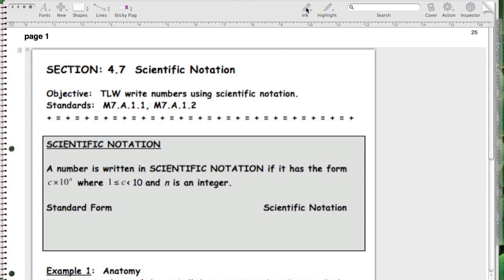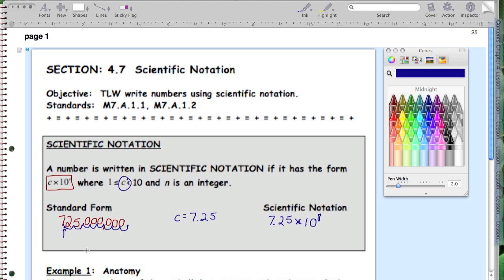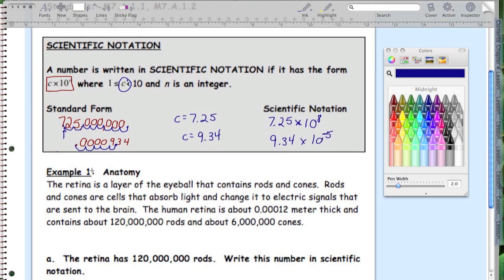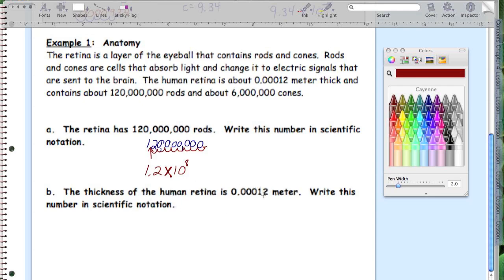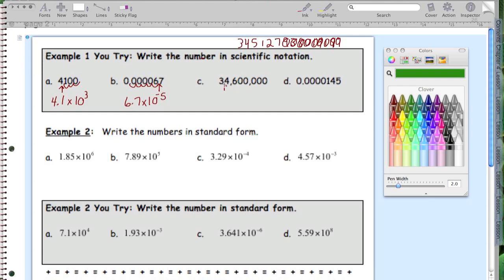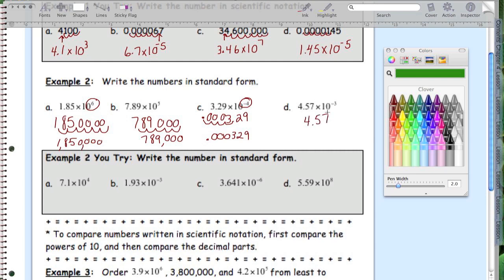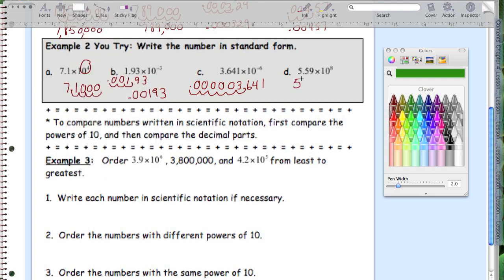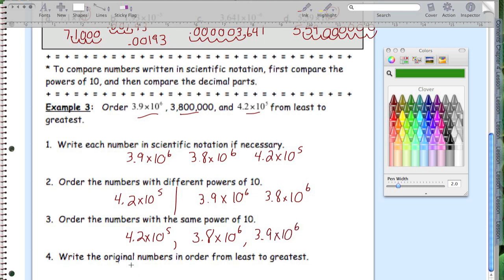Lesson 4.7 HD